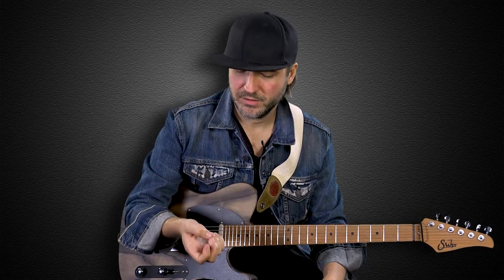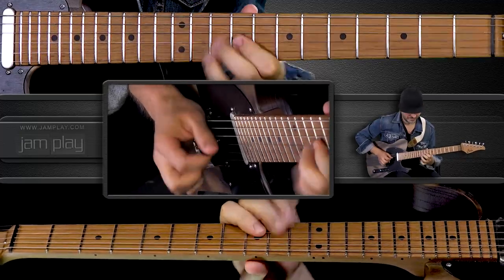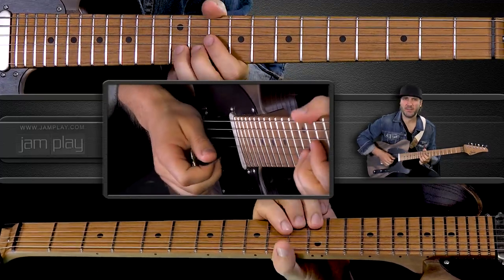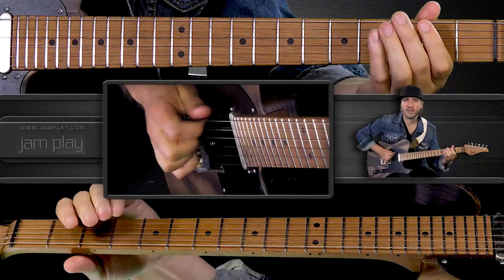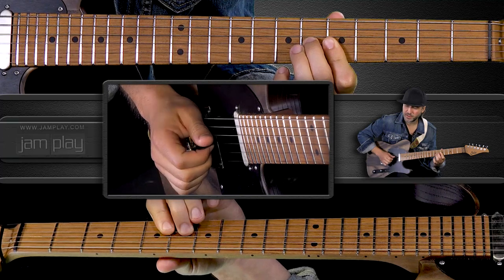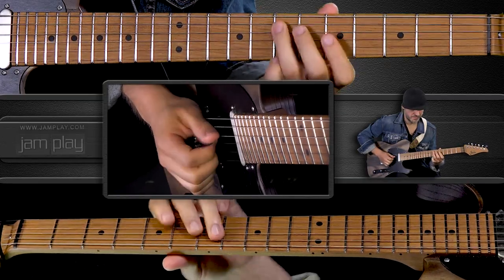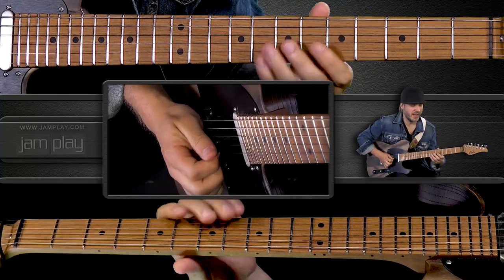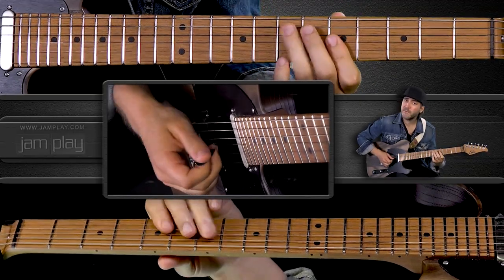🎸 Andy Wood Guitar Lesson - Hybrid Picking and Double Stops - TrueFire x JamPlay